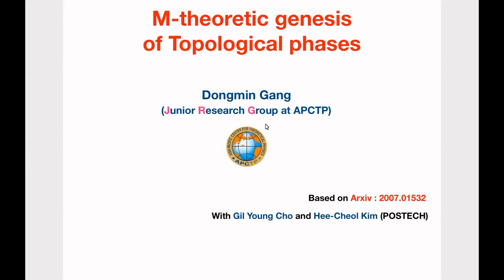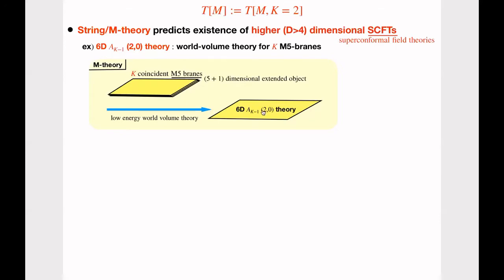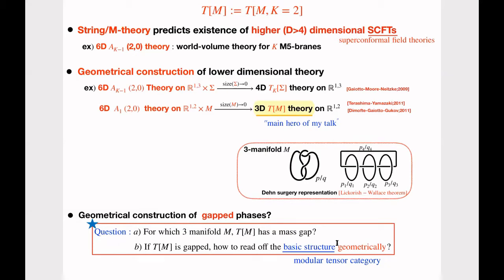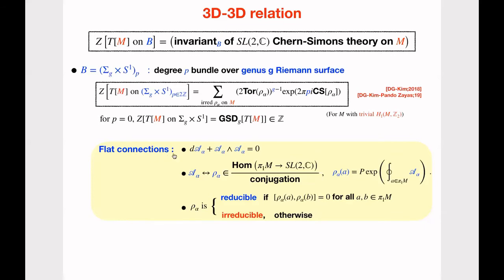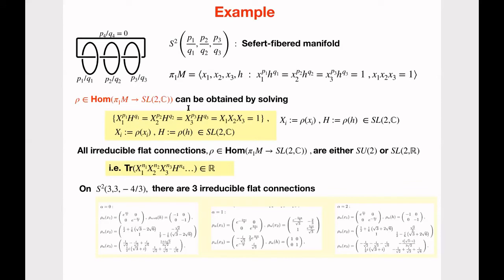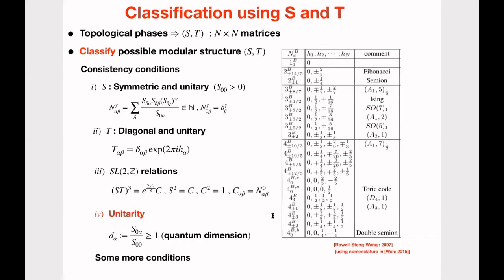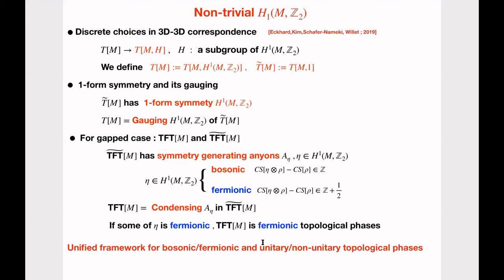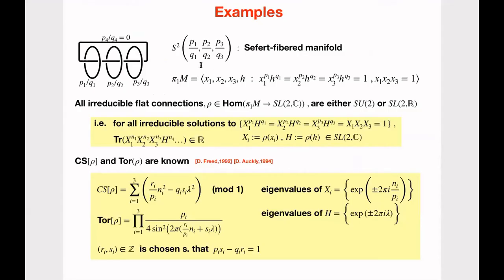[TPM] 2020-09-11 Dongmin Gang: M-theoretic genesis of topological phases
Dongmin Gang: M-theoretic genesis of topological phases

I will talk about a novel way of constructing (2+1)d topological phases using M-theory.  They emerge as macroscopic world-volume theories of M5-branes wrapped on non-hyperbolic 3-manifolds. After explaining the algorithm of extracting modular structures of the topological phase  from topological data of the 3-manifold, I will discuss the possibility of full classification of topological orders via the geometrical construction.

TPM Seminar